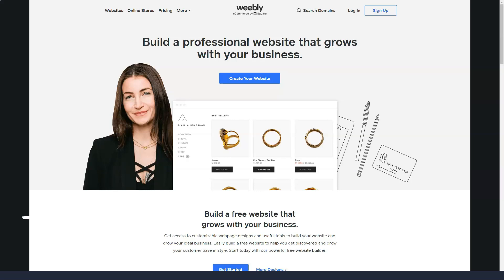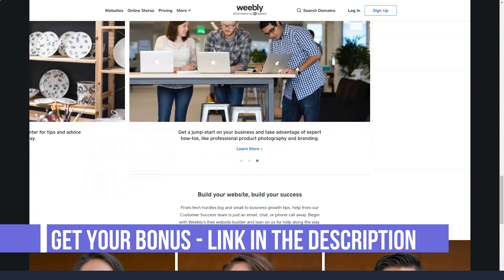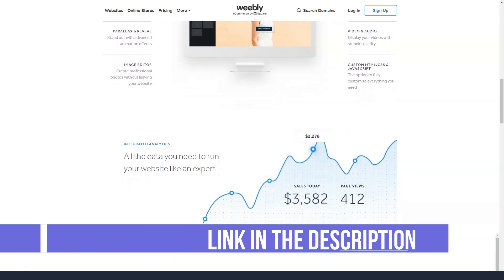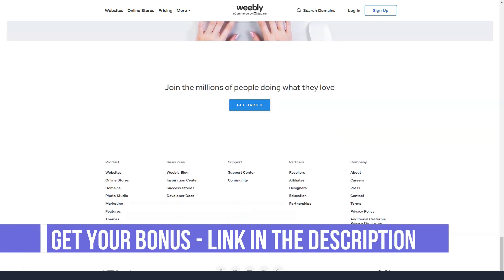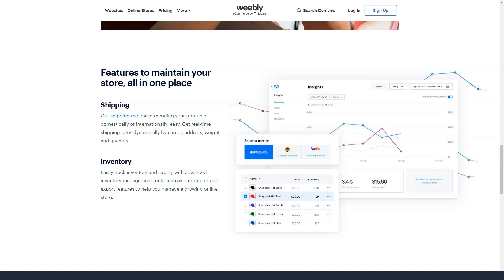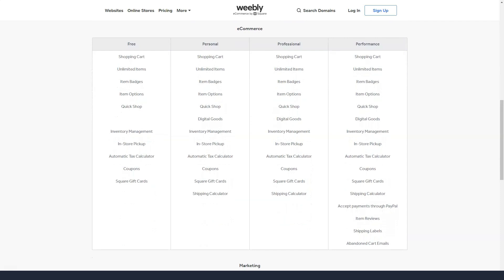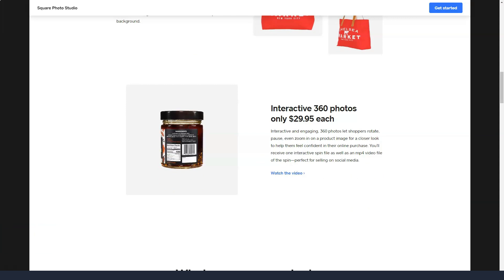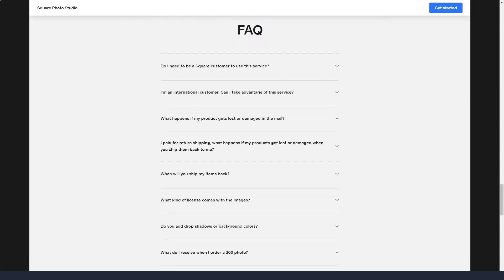Best Website Builder For Business Review 2021🔥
Hello, today I want to share with you my experience of the best Website Builders.  After testing a huge number of programs in this category, I found the best option that worked perfectly for me.  I make over $ 35,000 a month with it and have been using it for about five years.  In this short video, I'm going to tell you some very useful secrets that few people know about, but which make him truly the best in the Best Website Builders category.  We're talking about Weebly, I'll leave a link to the official website under the video.  And now I will show you everything in detail with a clear example, look!